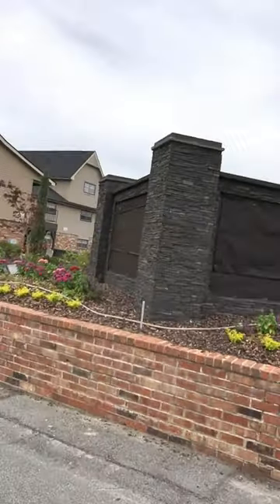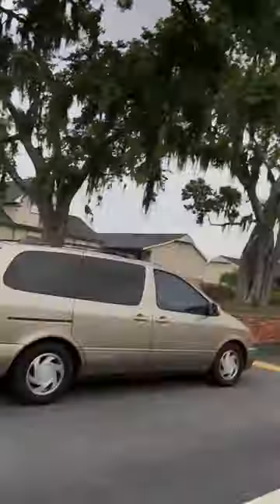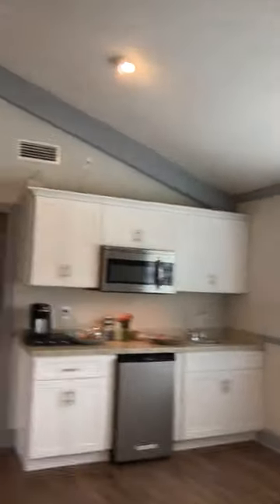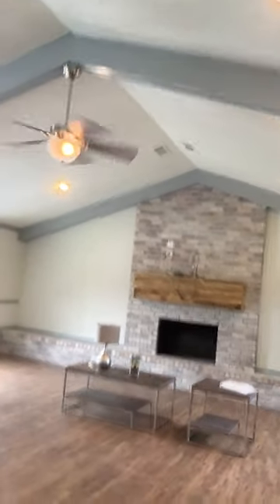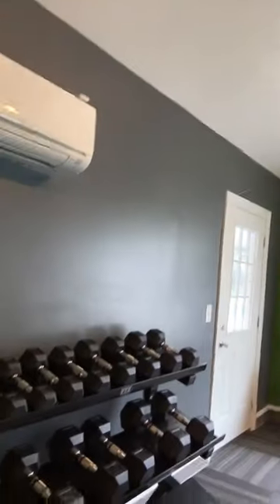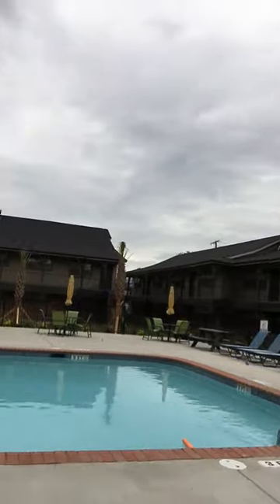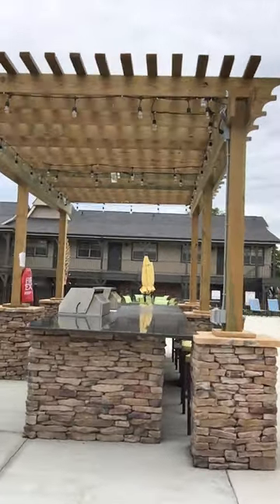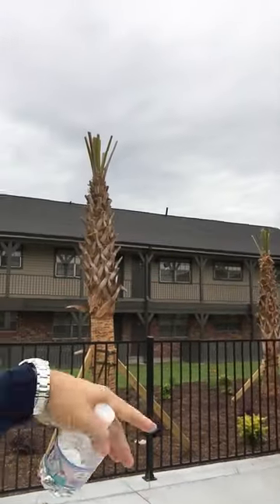Savannah 278 Units: Amenity Upgrade Progress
Savannah 278 Units: Chris walks through the amenity improvements at our Savannah project.

Christopher Urso, Multifamily Real Estate Investments. As Principal of URS Capital Partners, Chris provides accredited investors above average returns through passive multifamily real estate investments. URS offers investors both asset and geographic diversity, building a custom multifamily real estate portfolio.  Chris has acquired over $100,000,000 worth of apartments, and raised over $34,000,000 of private capital. URS Capital Partners, is a private real estate multifamily investment firm, based in Huntington, NY. He works with middle to high net worth accredited investors to diversify their portfolios build wealth. He and his wife Lisa and their two children reside in Huntington NY.